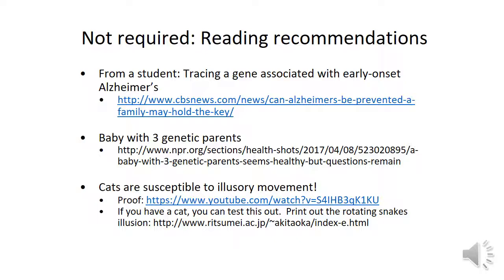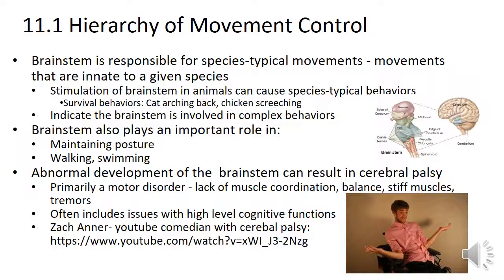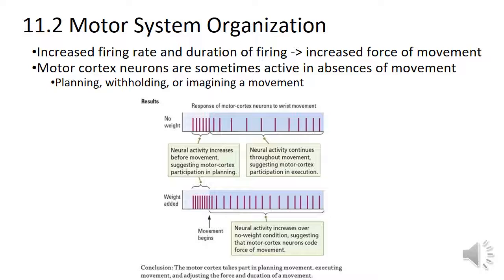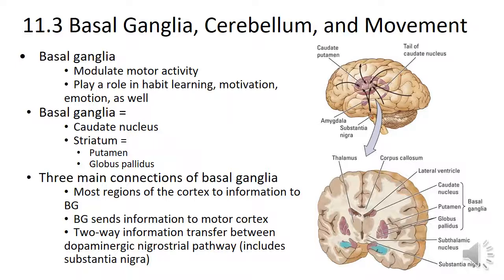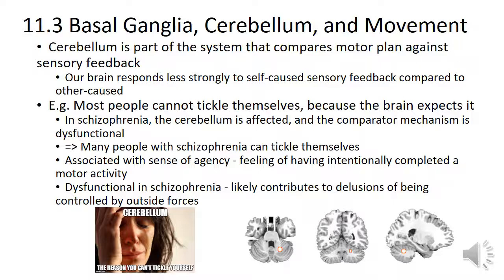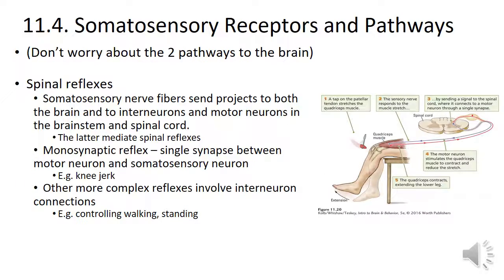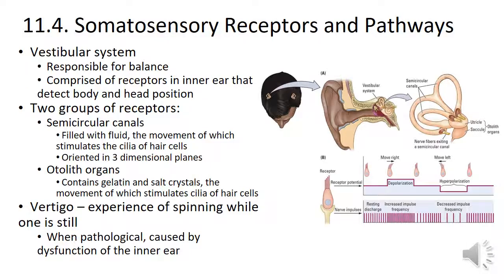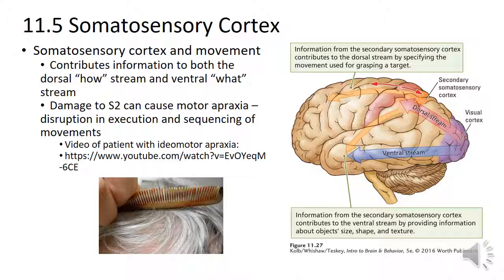10. Somatosensory and the Motor System and the Neurobiology of Sleep part 1